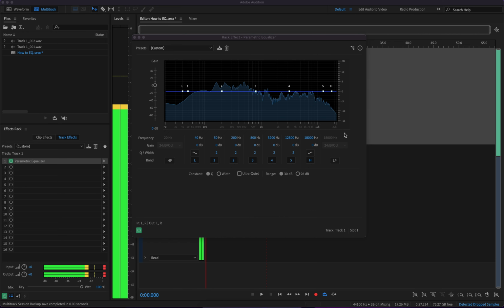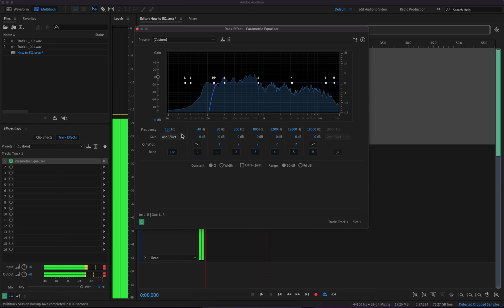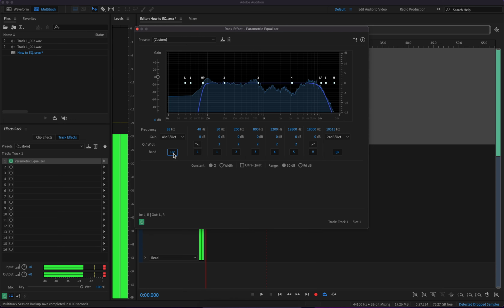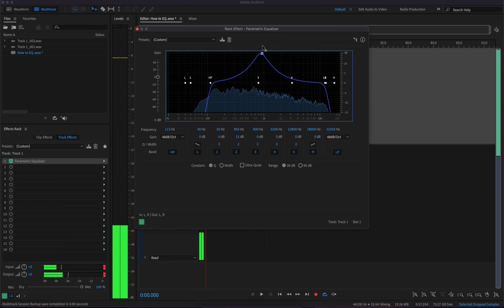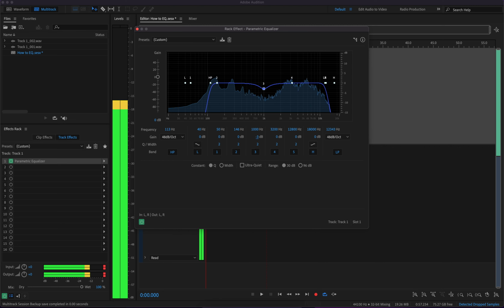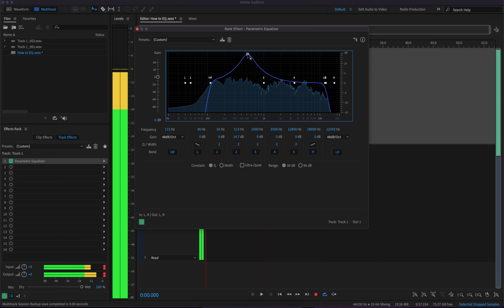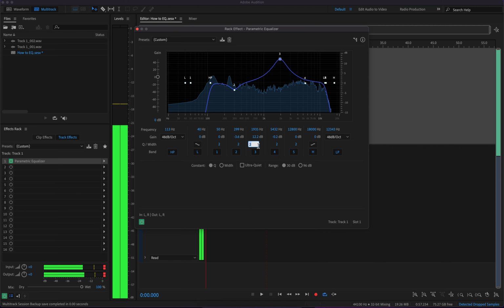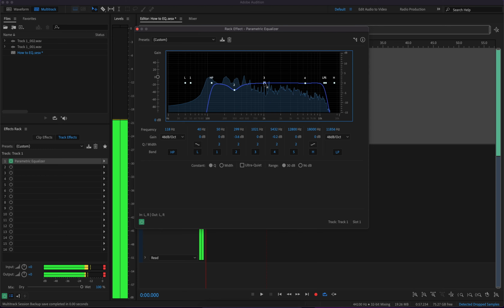What EQ Sounds Like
Listen and learn with me as I EQ this POD Cast for the better... and worse.
Chapters:
0:00 Intro
1:17 High Pass Filter
5:11 Tapping the mic with the high pass filter on and off
5:52 Low Pass Filter
2:14 Low Pass: 6db slope vs a 24db slope
10:57 EQ bands
12:07 What MUD can sound like
12:43 Cutting EQ
13:39 3db EQ adjustments at 1000hz (1k)
16:46 3500hz  (3.5k) adjusted 3db at a time
18:03 Cutting EQ, boosting EQ and sweeping EQ aggressively
19:12 Boosting EQ, Sweeping and Listening
19:49 What does Q do? Q width and shape.
23:20 Review and wrap up